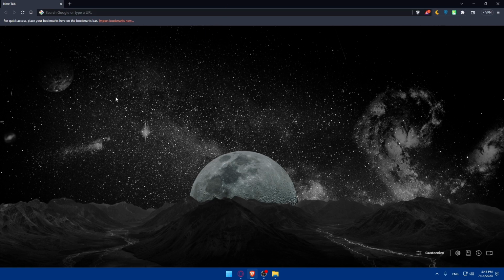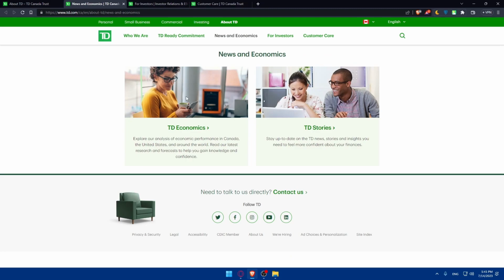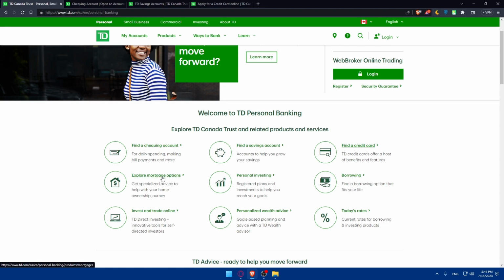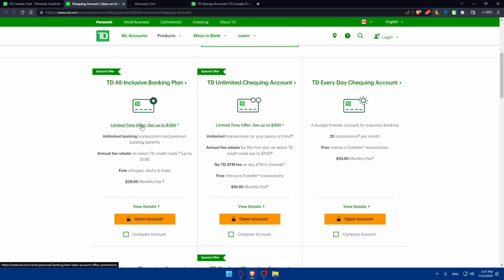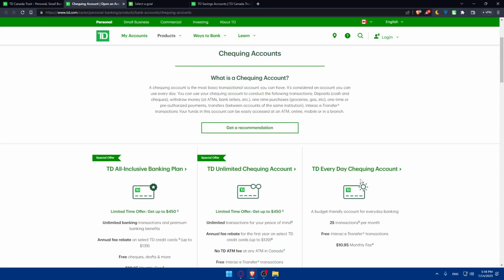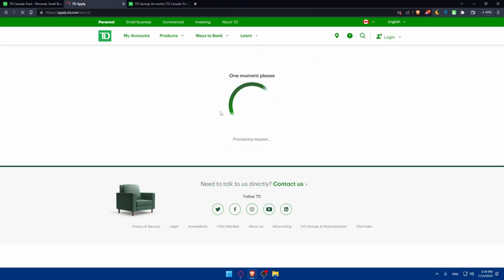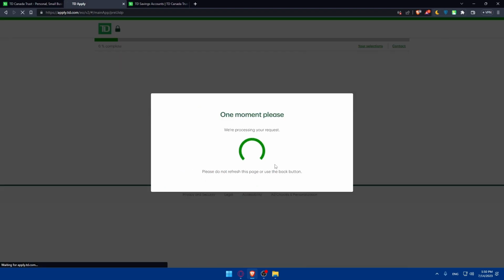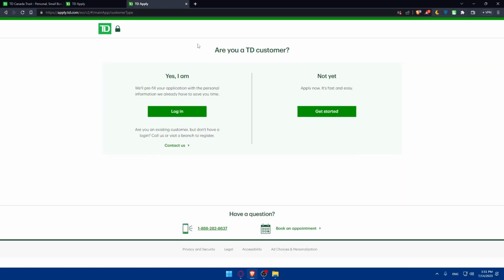How To Create Toronto Dominion Bank TD Account ! (Full Tutorial)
Today we talk about create toronto dominion bank td account,online banking,td bank online,how to open td bank account,how to open td bank account online